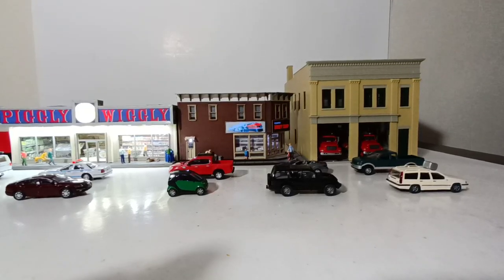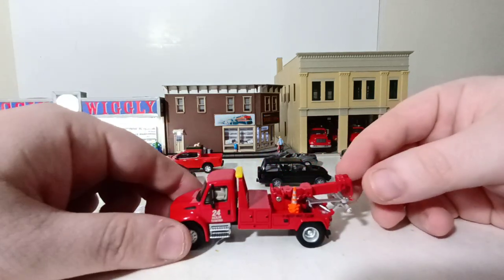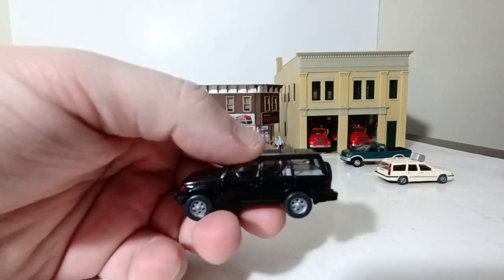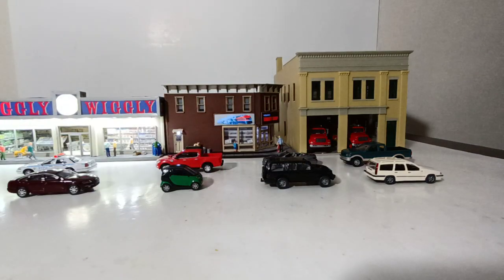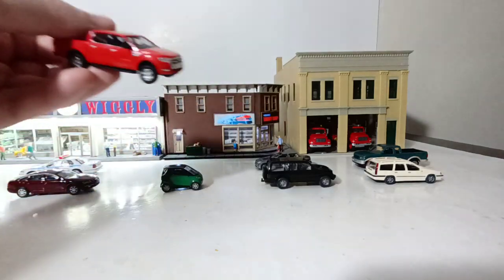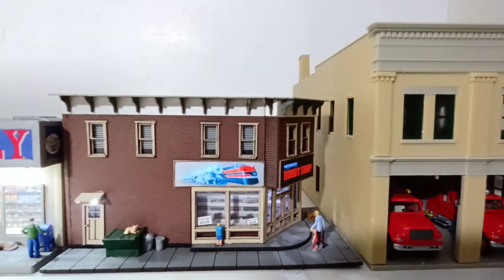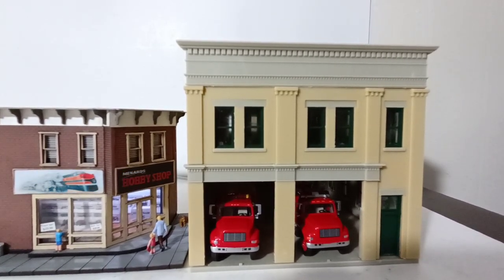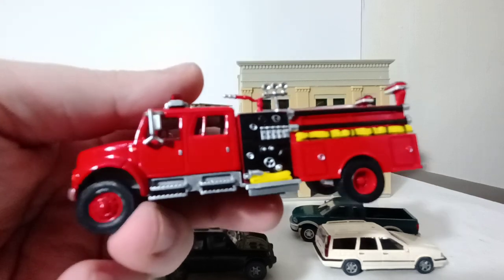The HO Files: Episode 16: Second St. Walthers Two Bay Fire Station, Menards Hobby, & Grocery Store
In this brand new Series of Videos, I take you inside my displays of HO Scale Buildings and Vehicles that are on my layout. This has been requested numerous times over the years, but due to filming and space limitations, it isn't possible to show the entire layout in one video. So, this is a solution I came up with. Please let me know if this is a series you'd like to see more of.